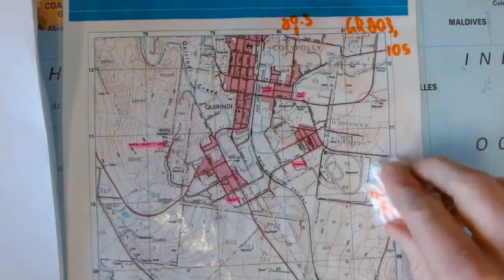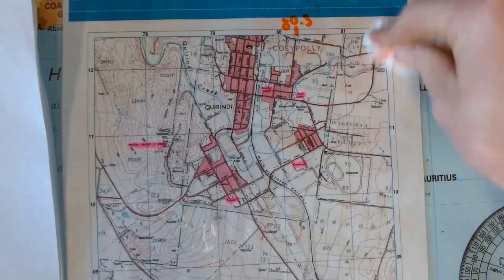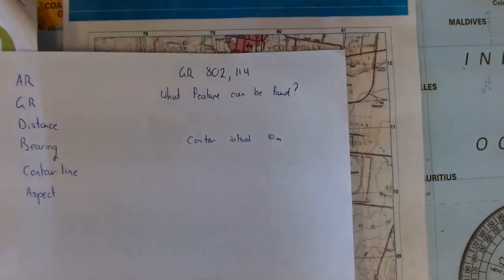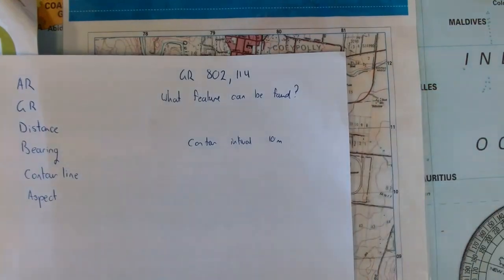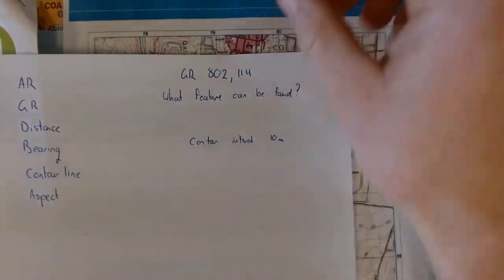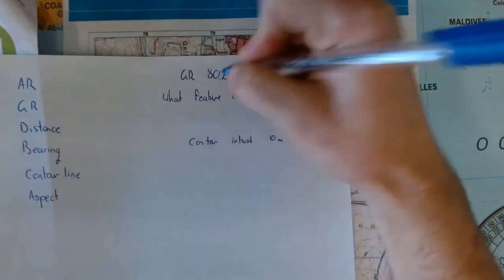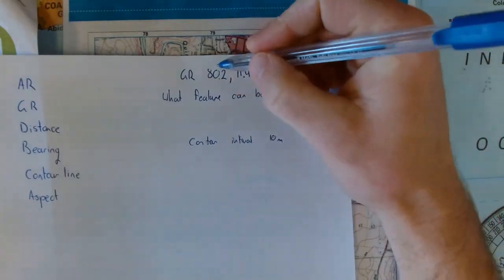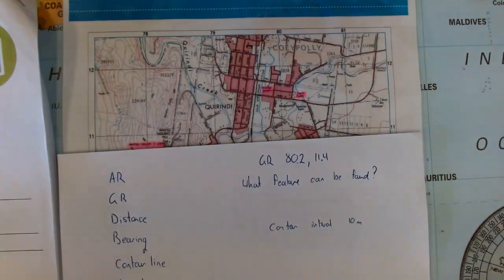Topographic Maps - Geography Basics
How do I teach or use topographic maps?